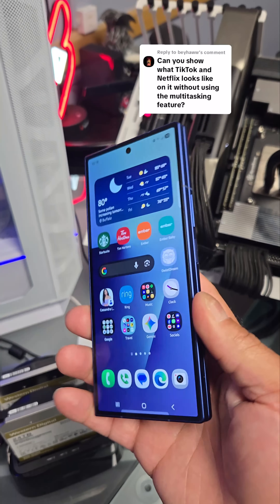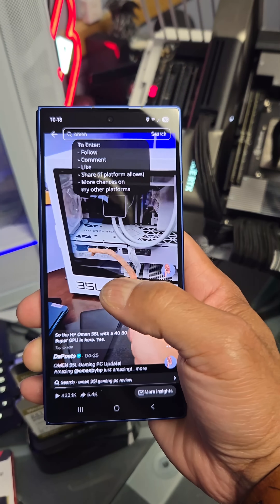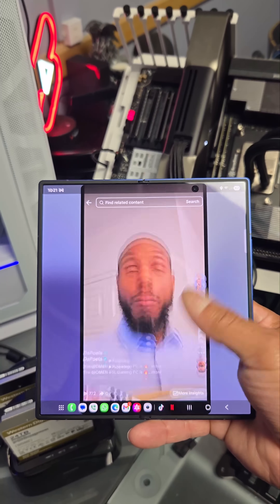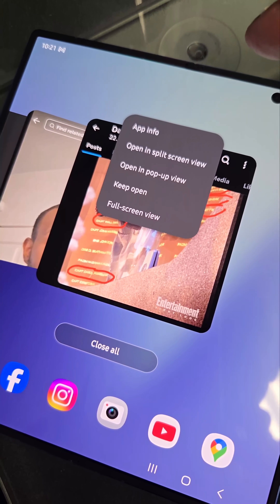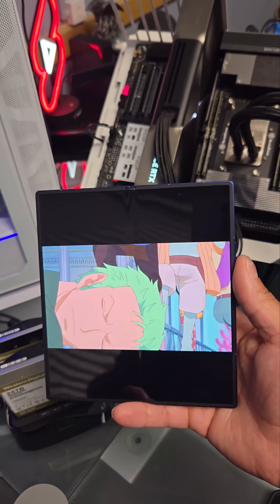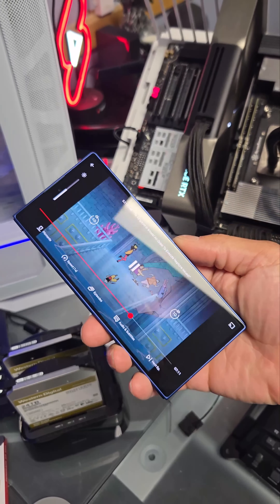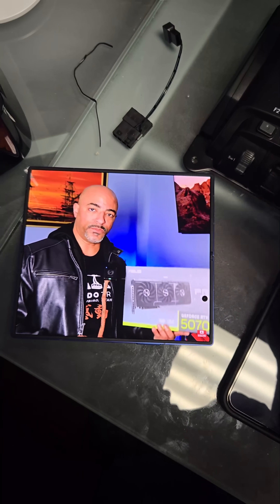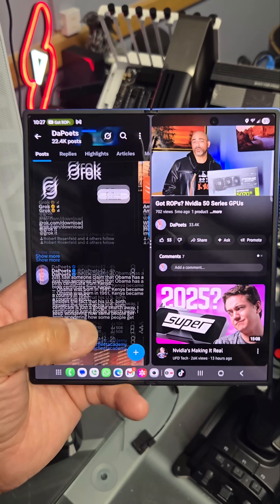Using the Samsung Galaxy Z Fold7 with various screen ratios